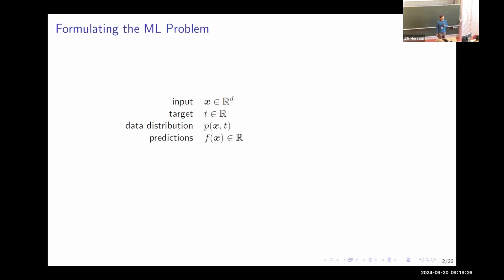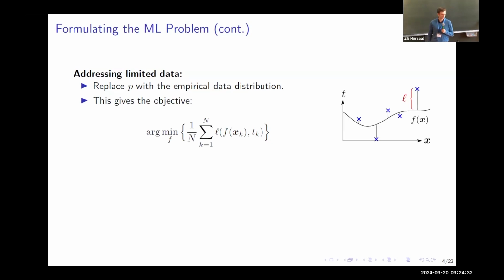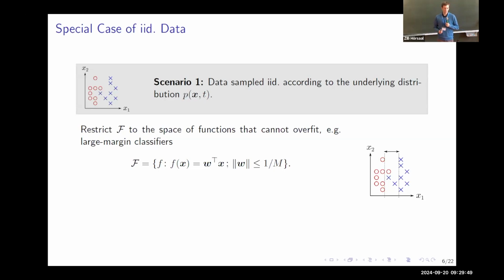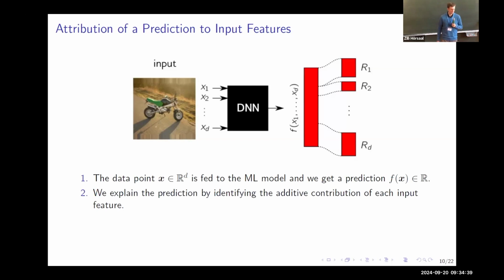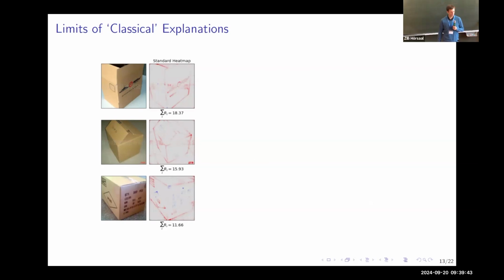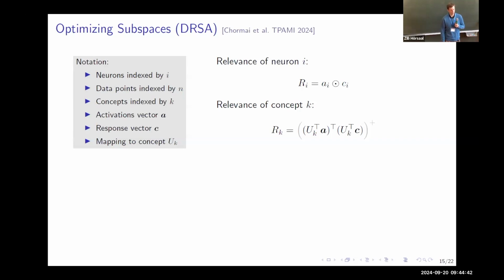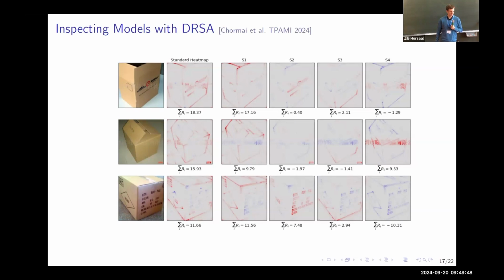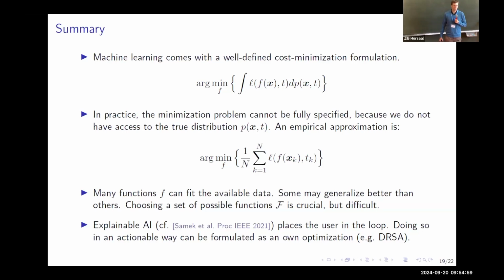Explainable AI, Learning Objectives, and the Clever Hans Effect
In this talk, I will introduce basic concepts of Explainable AI (XAI) such as the problem and techniques of feature attribution. Connections will be made to the problem of optimizing an ML model, in particular how misspecified ML objectives can lead to the Clever Hans effect or "right for the wrong reasons". Finally, I will show how Explainable AI, together with a human in the loop, provides an effective solution to this problem.